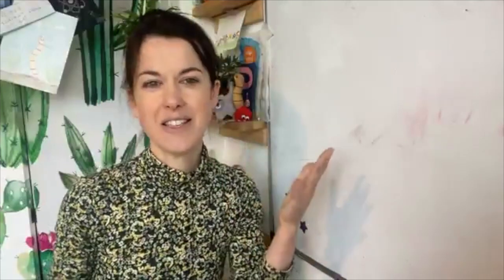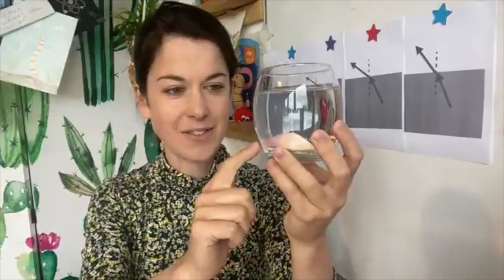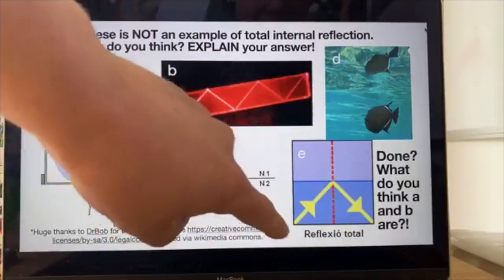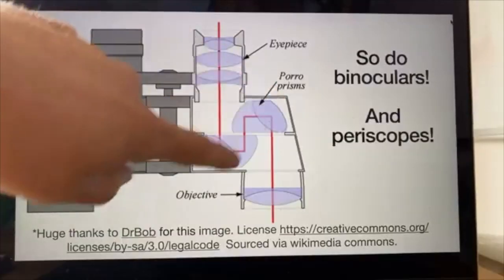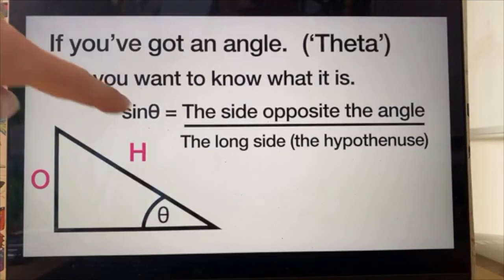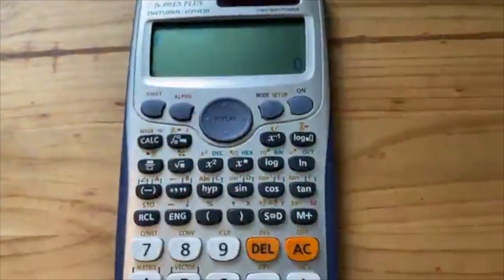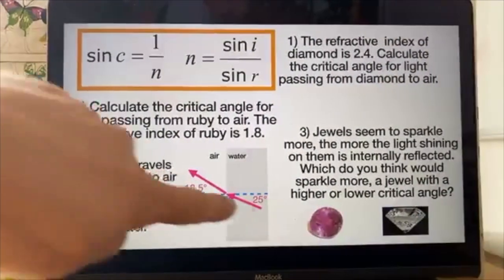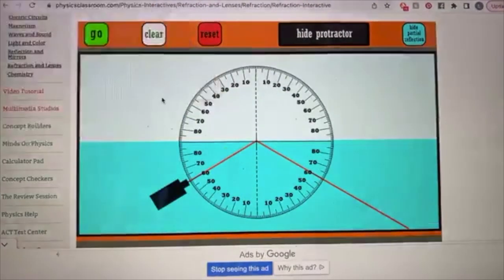IGCSE Physics: Waves 5: Total Internal Reflection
To join in bring: A calculator with 'sin' on it, glass of water, pen, scrap paper, scissors, sellotape.